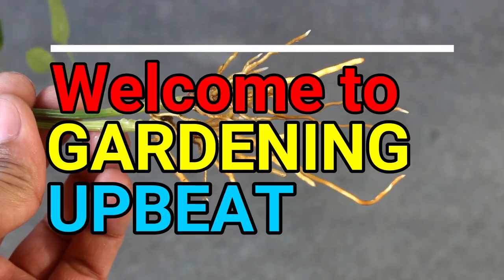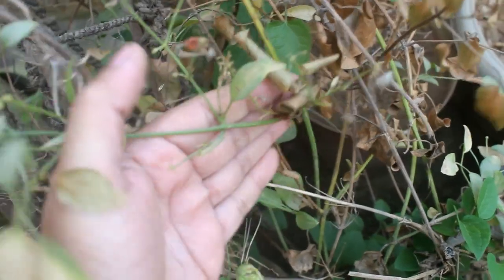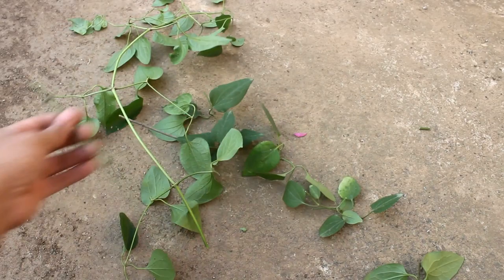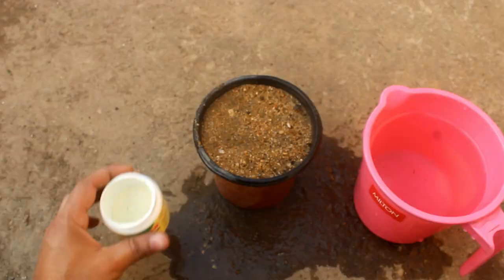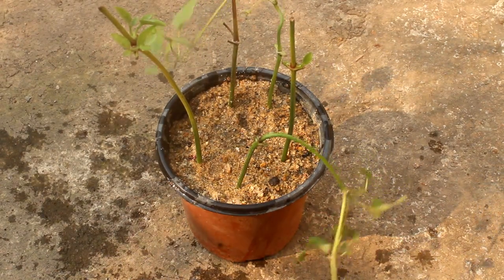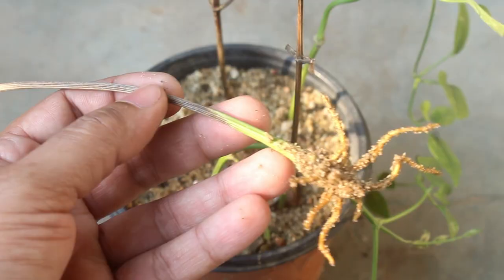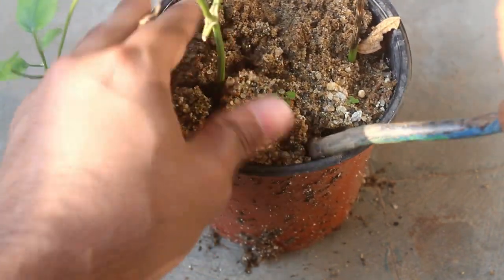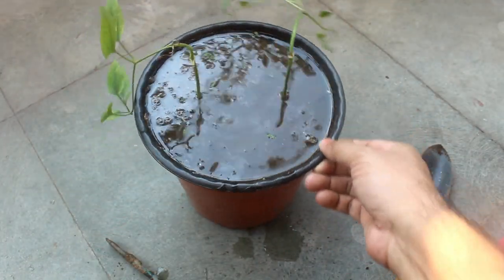Grow SUPER FLOWERING Clematis From Cuttings EASILY!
How to grow Clematis from cuttings at your home? In this video, I have shared the right method of growing Clematis from cuttings. Please note that, there are many varieties of Clematis plants and here you can see the Clematis Heynei, also known as Ranjai Plant. It's beautiful perennial plant and main plus points of Clematis are - No 1. It's a fragrant plant and No 2. It blooms throughout the whole year on and off.

They also root quite fast and I hope, now you would be able to grow Clematis at your home easily.

More about Clematis Heynei -